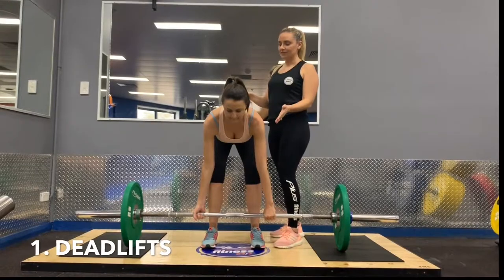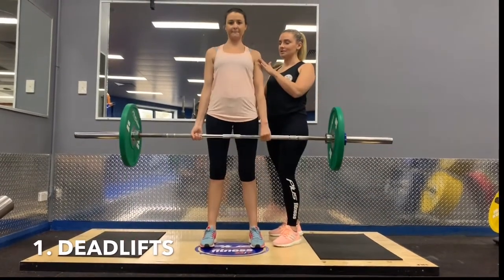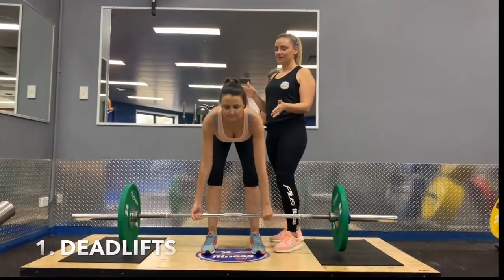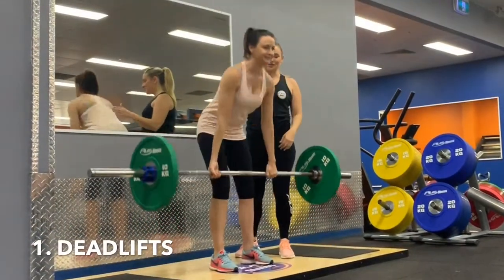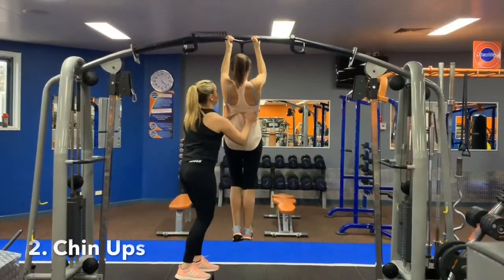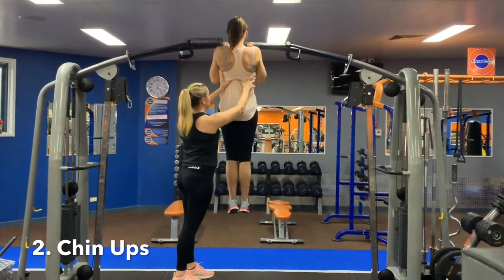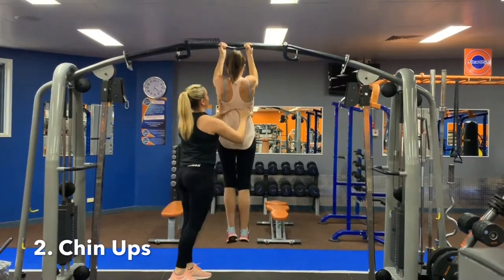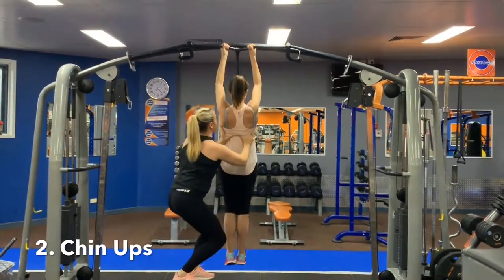FIT TIP - 20 Minute Strength Training ��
Our National Fitness & Retention Manager Lauren shares her best 'bang for your buck' strength exercises to do when you only have a short window to train.

Please consult your health professional prior to starting any new exercise routine.